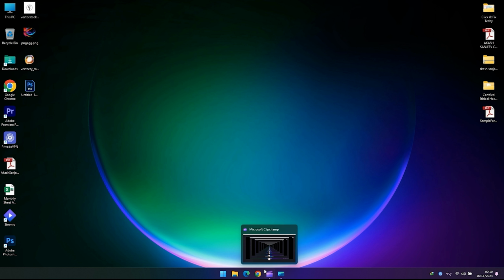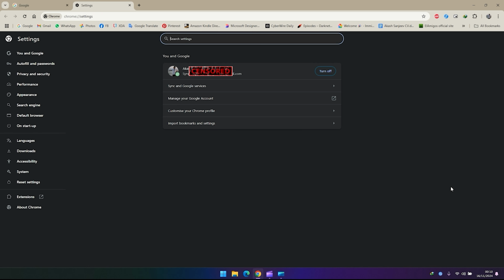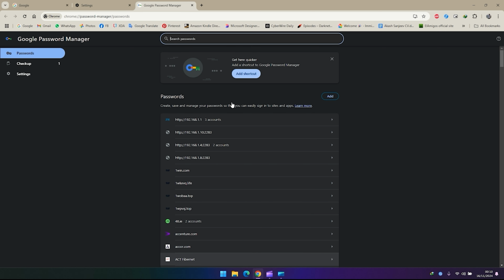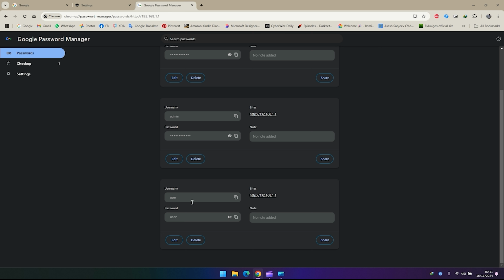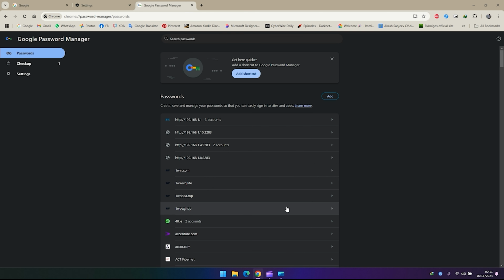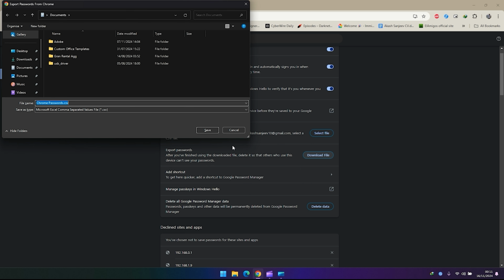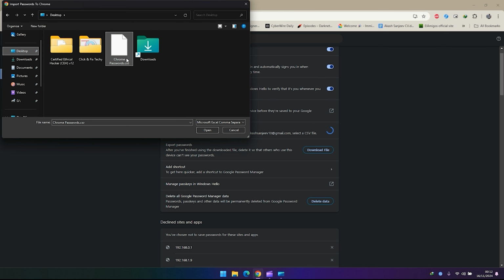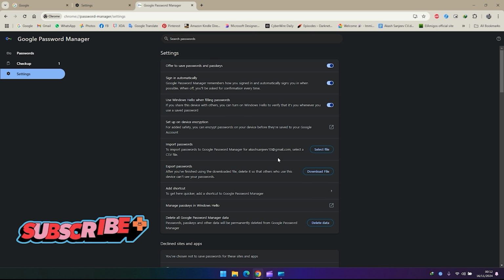How to View Saved Passwords on Android Google Account | Import and Export Saved Passwords on Google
In this video, I will show you how to check your saved passwords on your Google account. I will also show you how to import and export your passwords from your Google account.

This is a great tutorial for anyone who wants to learn how to manage their passwords.